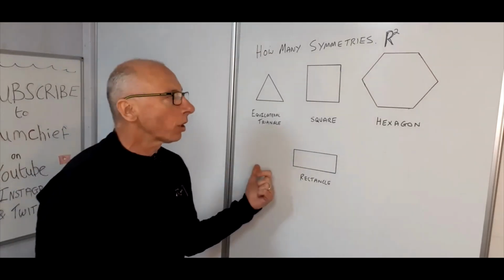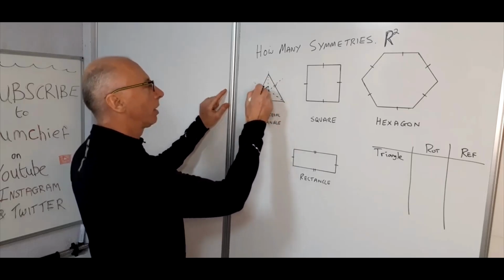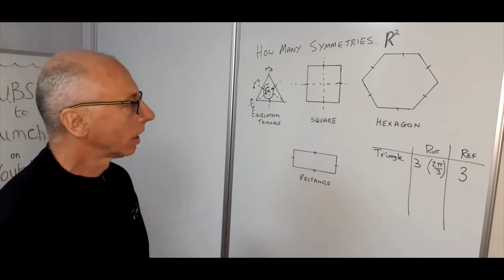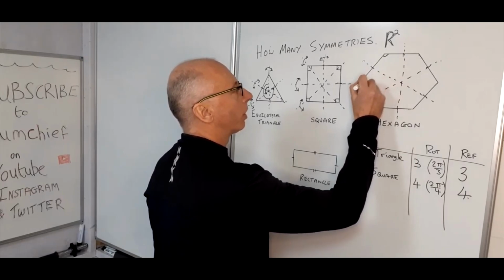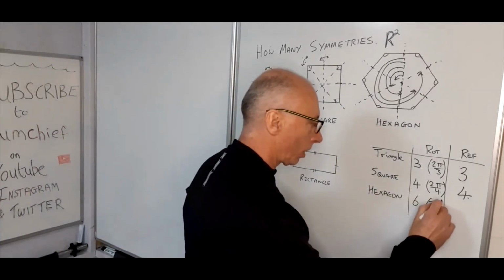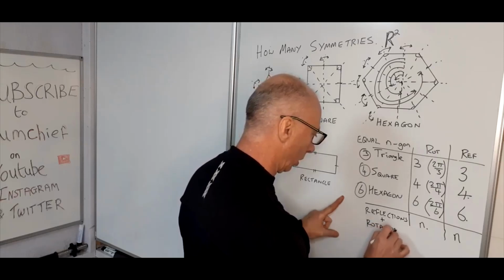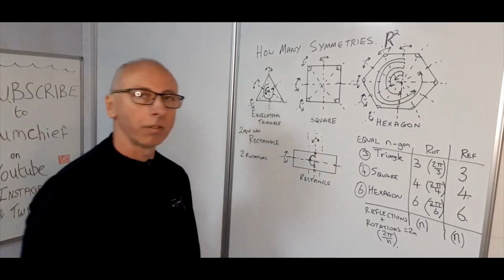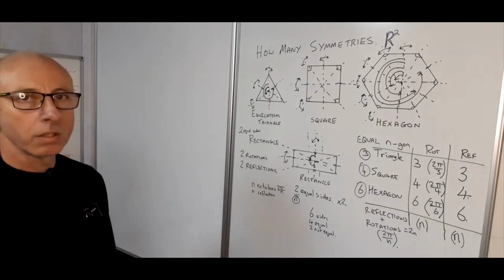Symmetries of 2 Dimensional Shapes Triangle Square Hexagon Rectangle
2 Dimensional shapes have axis of symmetry for rotations and reflections.
In this video we look for patterns
I use Equilateral Triangle , Square , Hexagon , Rectangle